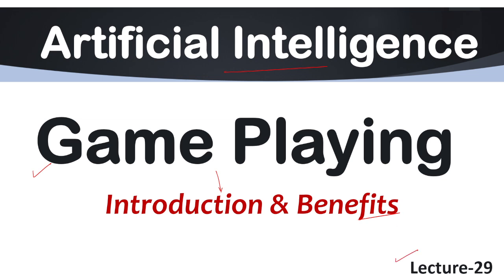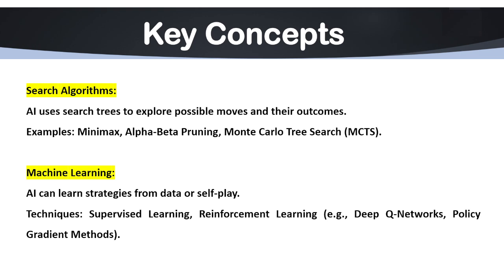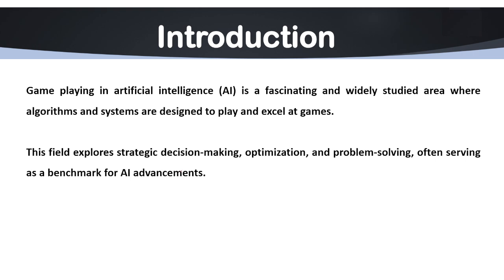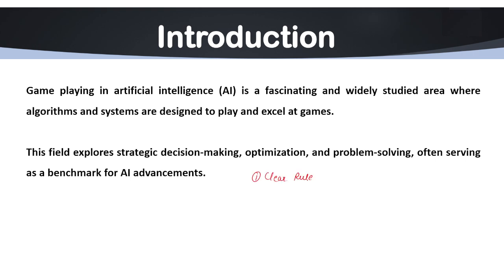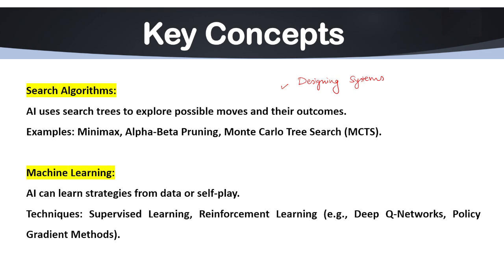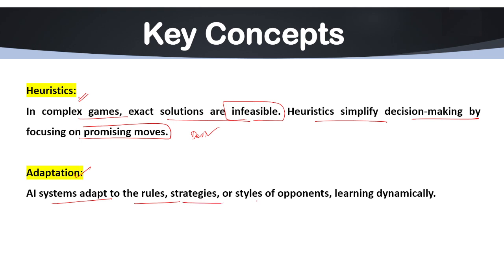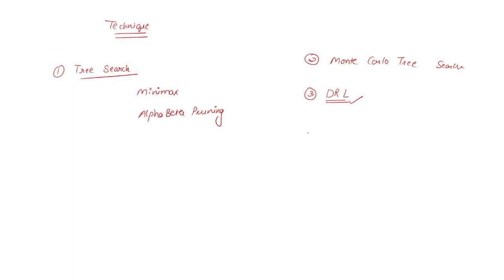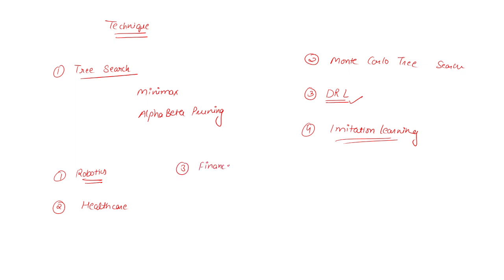Lec-29 | Game Playing Introduction & Benefits in AI | AI Tutorial in English